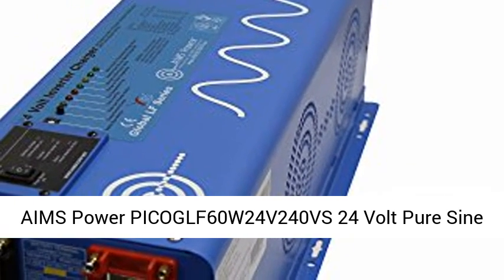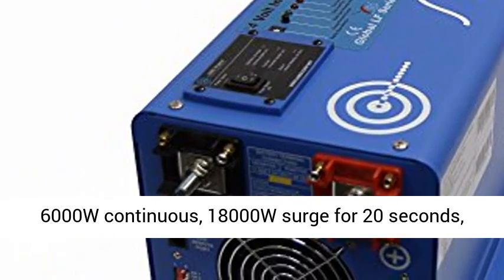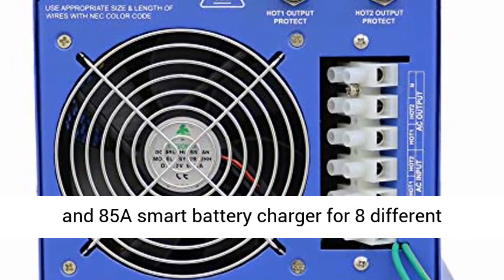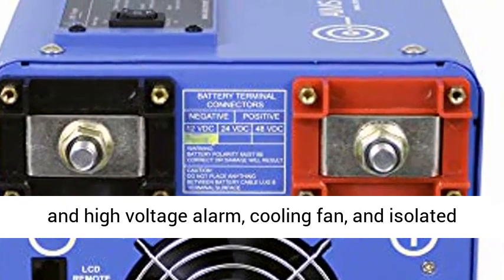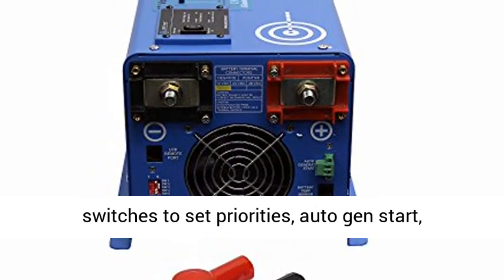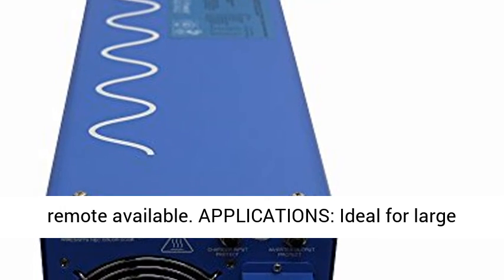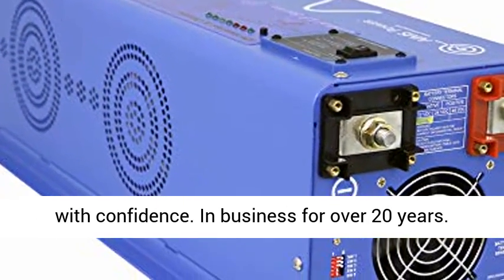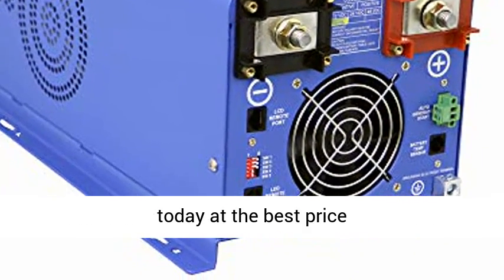AIMS Power PICOGLF60W24V240VS 24 Volt Pure Sine Inverter Charger, Low Frequency Inverter - Overview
AIMS Power PICOGLF60W24V240VS 24 Volt Pure Sine Inverter Charger, 6000 Watt Low Frequency Inverter 110/220Vac Split Phase, 18000 Watt Surge, Battery Priority Selector, Terminal Block, GFCI - Overview

POWERFUL: 6000W continuous, 18000W surge for 20 seconds, 24VDC, 50 amps, 120/240 VAC split phase, pure sine clean power, low frequency, auto transfer switch and 85A smart battery charger for 8 different battery technologies including lithium.
PROTECTIONS: Overload, over temp, high voltage, low voltage, short circuit, internally fused, low and high voltage alarm, cooling fan, and isolated ground neutral.
FEATURES: AC direct connect terminal block, charge current control dial, dip switches to set priorities, auto gen start, conformal coated, power save mode and battery temp sensor. Only one set of cables needed. Optional remote available.
APPLICATIONS: Ideal for large applications going back and forth from shore/generator and inverter power automatically. Homes, boats, RVs, solar, mobile business & work trucks. 24 Volt more efficient and can use smaller cables. Offgrid & back-up power.
TRUST AIMS: Buy with confidence. In business for over 20 years. All tech and warranty support in Nevada.

AIMS Power
The 6000 Watt low frequency Pure Sine Inverter Charger has the power to get the job done. With a 20 second surge capacity of 18,000 watts (18kw) at a 220 volt split phase, the inverter is ideal for use with motors, pumps, appliances and compressors which generally require 3-7 times running power for startup. This split phase inverter is capable of producing 110/120/220/240 V AC. It will work virtually anywhere in the world, with the ability to auto detect 50 or 60 Hz.

6000 Watt continuous pure sine power with 18000 watt peak power for 20s
Built in 85A smart battery charger with 7 selectable battery type settings

AIMS Power PICOGLF60W24V240VS 24 Volt Pure Sine Inverter Charger, 6000 Watt Low Frequency Inverter 110/220Vac Split Phase, 18000 Watt Surge, Battery Priority Selector, Terminal Block, GFCII

This split phase inverter is capable of producing 110/220vac. It will work virtually anywhere in the world, with the ability to auto detect 50 or 60 hz. The built-in charger allows for you to use your existing grid power to maintain a charge on your batteries.

Key Features
6000 watt low frequency inverter 110/220Vac Split Phase
18000 watt surge for 20 seconds -3x surge capability
Battery Priority Selector
Terminal Block
GFCI
Marine Coated and Protected
Multi Stage Smart charger 85 Amp
Remote panel available
Auto frequency
10msec typical transfer time
Selectable 25W power save mode (hibernation)
8 battery charger settings

Specifications
Output Waveform: Pure Sine/Same as input (Bypass Mode)
Nominal Efficiency: greater than 88% (Peak)
Line Mode Efficiency: greater than 95%
Output Frequency: 50Hz +/- 0.3Hz / 60Hz +/- 0.3Hz
Typical Transfer Time: 10ms
THD: less than 10% DC
Nominal Input Voltage: 24.0Vdc
Minimum Start Voltage: 20.0Vdc
Low Battery Alarm: 21.0Vdc-22.0Vdc
Low battery Trip: 20.0Vdc-21.0Vdc
High Voltage Alarm: 32.0Vdc
Low battery Voltage Restart: 26.6Vdc
Idle Consumption: 46.5W
Power Saver Mode Idle Consumption: 18.9W
Output voltage: Depends on battery Type
Charger Rate: 40A
Dimensions: 16.48" x 8.74" x 7.1"
Weight: 56 lbs